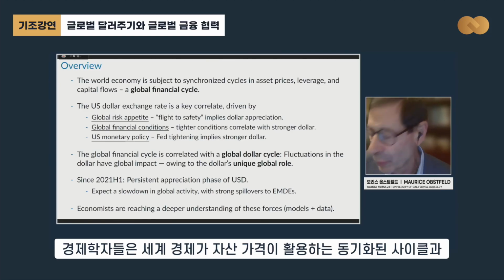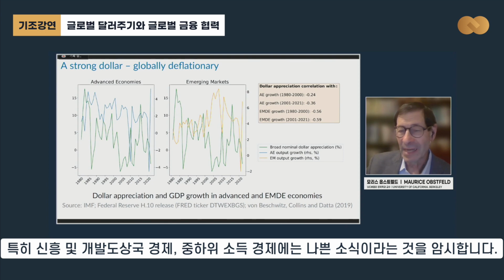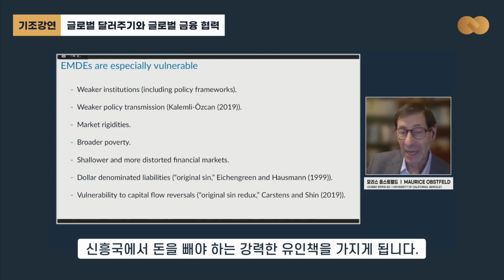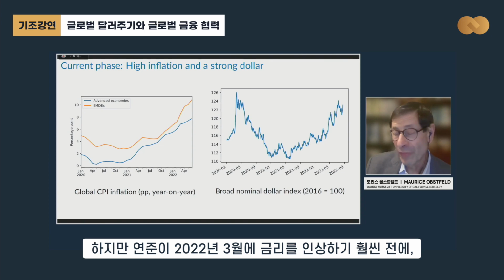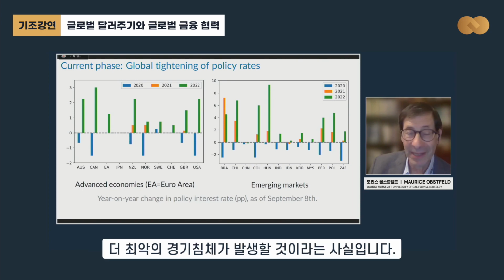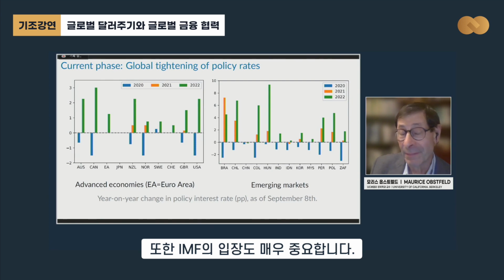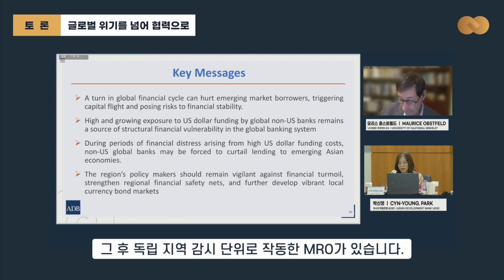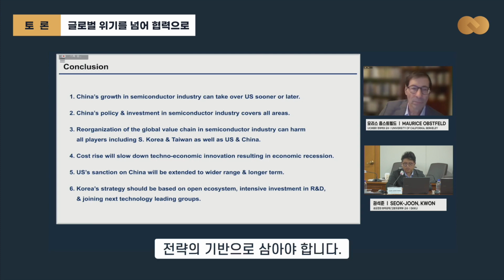(HIGHLIGHT) 돈의 흐름이 국제적 협력을 좌지우지한다고?! | 제2회 성대국제컨퍼런스 패널3 하이라이트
2022 제2회 성대국제컨퍼런스 패널3 하이라이트
- 글로벌 위기를 넘어 협력으로
- 토론자: 모리스 옵스트펠드(UC버클리 교수), 박신영(아시아개발은행(ADB) 소장), 권석준(성균관대 화학공학/고분자공학부 교수)